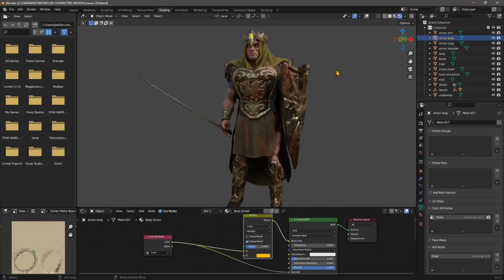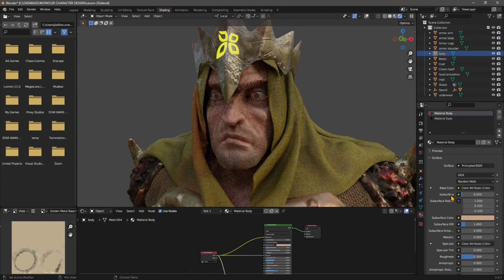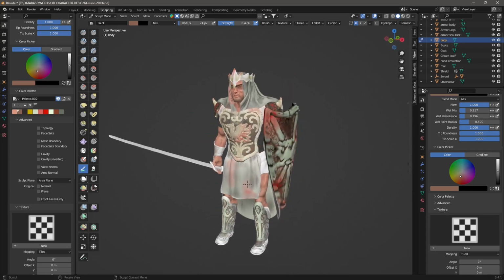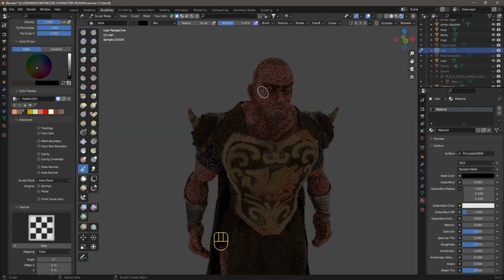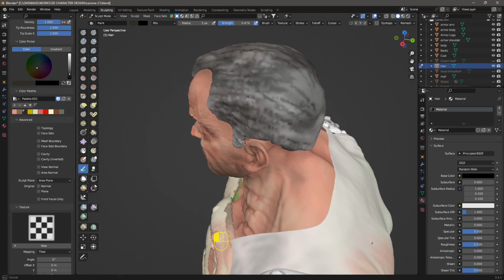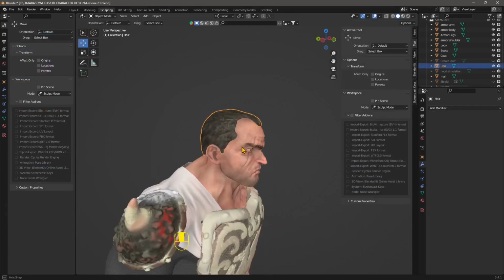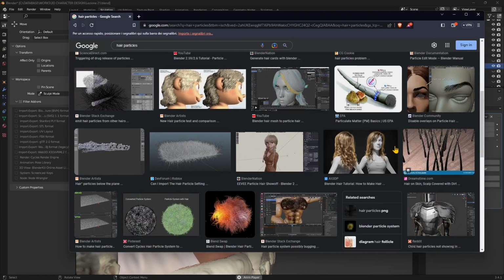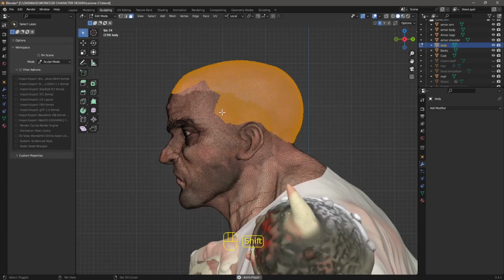3D CHARACTER DESIGN - Lesson 21 - Hair and Groom, Comb and Stylize Hairs, Fur, Facial Hair, Beard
3D CHARACTER DESIGN Videocourse - Lesson 21 - Hair and Groom, Comb and Stylize Hairs, Fur, Facial Hair, Beard